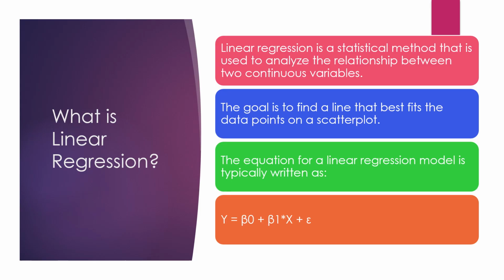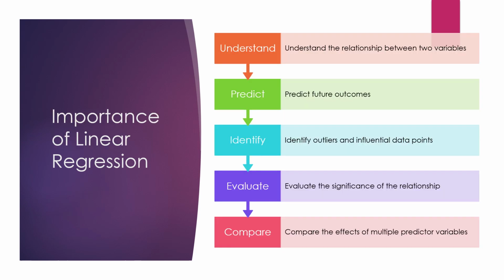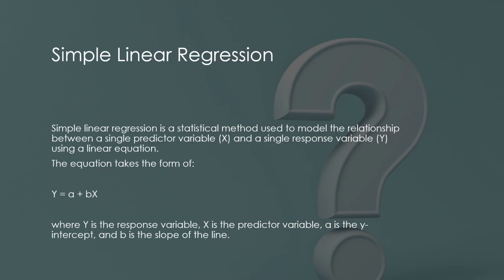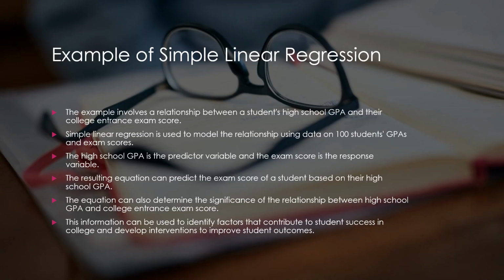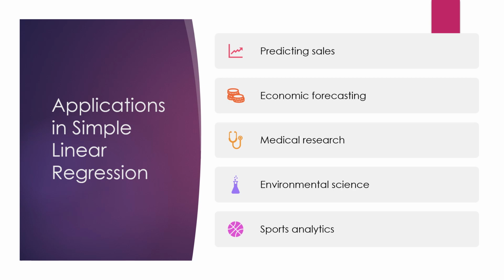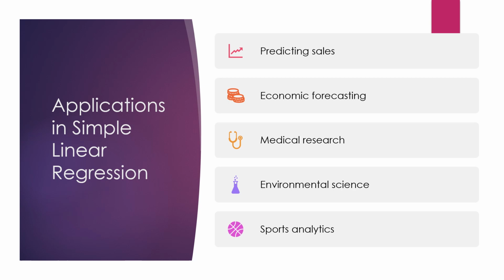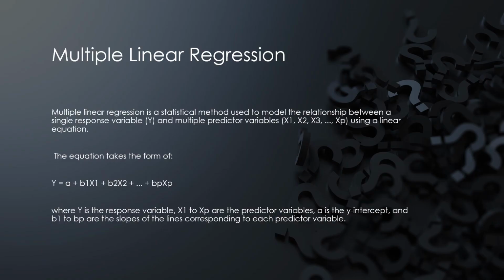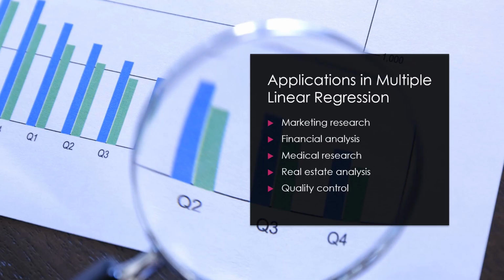Multivariate Analysis -CIA 3A Group-8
This is a CIA presentation presented by Group-8